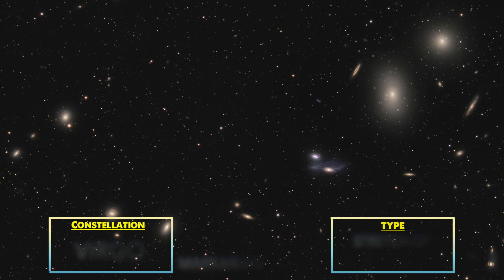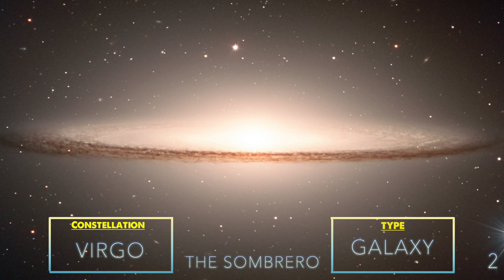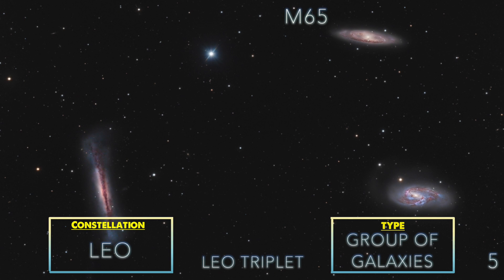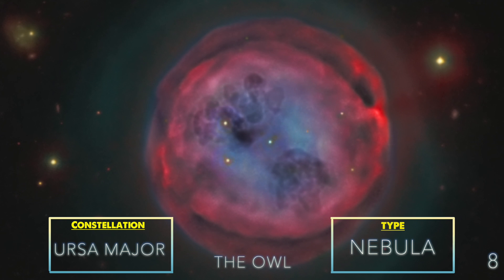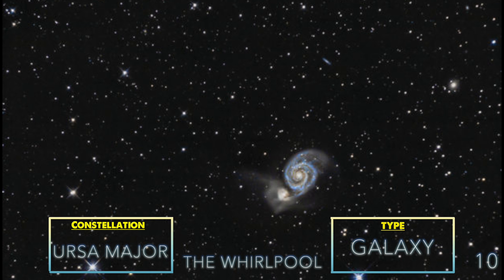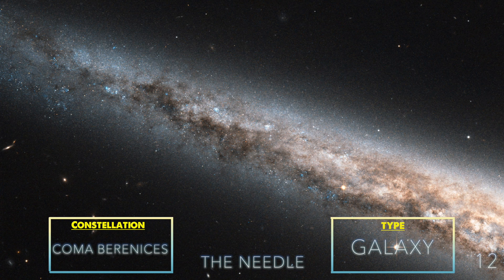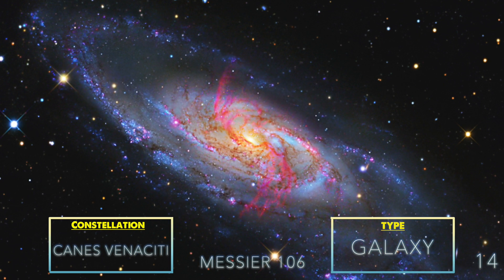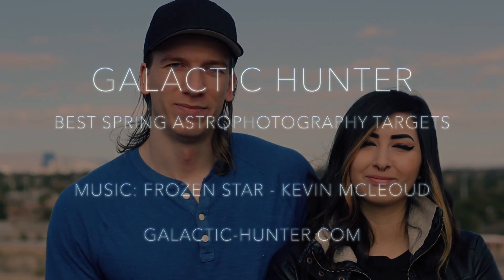BEST Astrophotography targets for Spring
Hey guys! Just a little helpful video we made in between the crazy editing of Episode 5. We maybe plan to do one for Winter, Summer and Fall when time comes. Thanks!

Messier objects in choronological order:
M84 & M86 (In Markarian's Chain)
M104 (Sombrero Galaxy)
M101 (Pinwheel Galaxy)
M65 & M66 (Leo Triplet)
M63 (Sunflower Galaxy)
M81 & M82 (Bode & Cigar Galaxies)
M51 (Whirlpool Galaxy)
M97 (Owl Galaxy)
M64 (Black Eye Galaxy)
M106